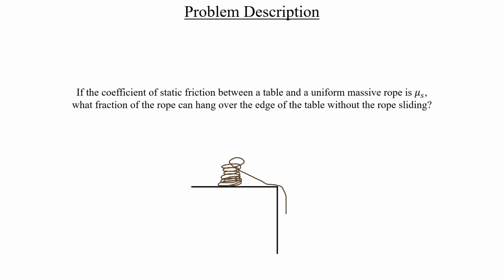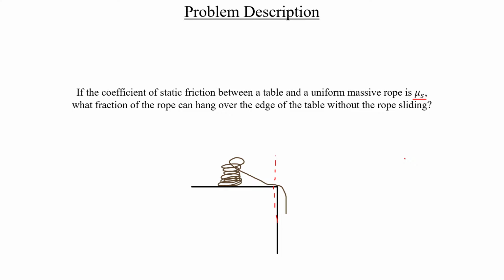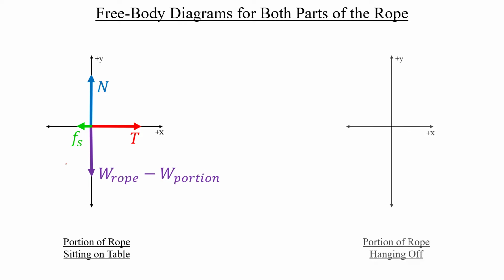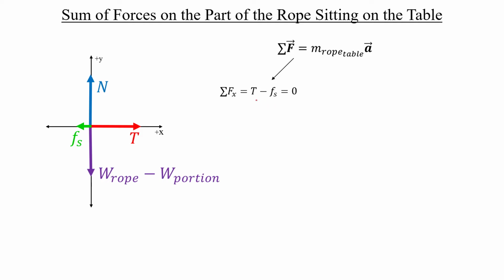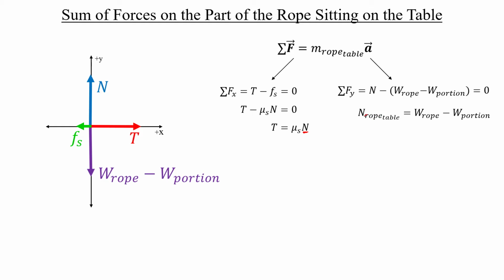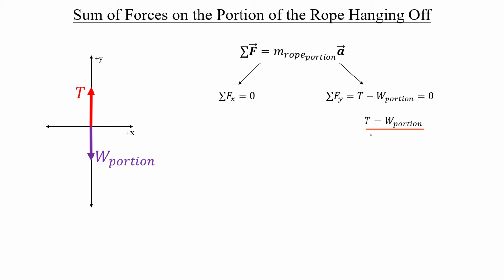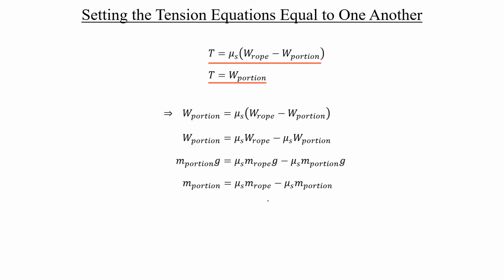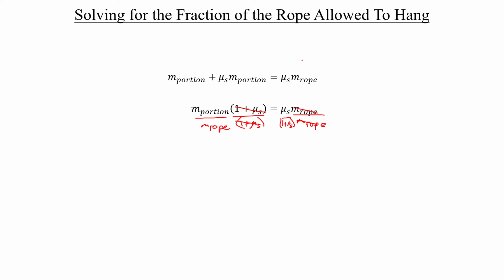Advanced Newton's Laws Problem #12 - Rope Hanging Off a Table With Static Friction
If the coefficient of static friction between a table and a uniform massive rope is 𝜇_𝑠, what fraction of the rope can hang over the edge of the table without the rope sliding?

Problem Description 0:00
Free-Body Diagram of Both Parts of Rope 1:50
Sum of Forces of Rope on the Table 3:49
Sum of Forces on Rope Hanging Off 6:03
Setting Tensions Equal to One Another 7:03
Solving for Fraction of the Rope Allowed 8:35
Solution 9:52